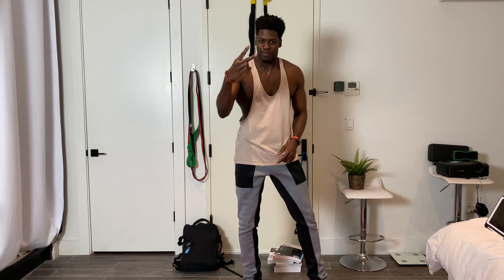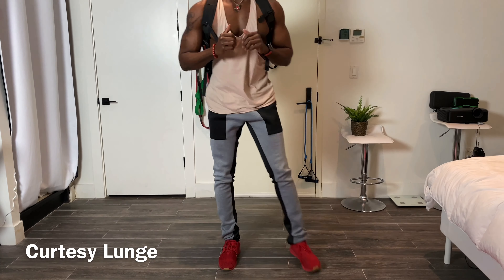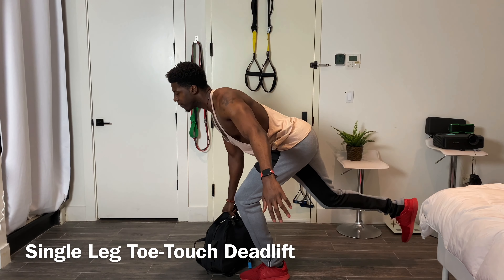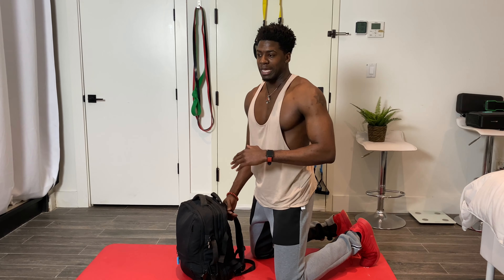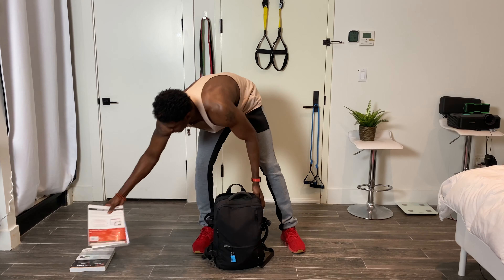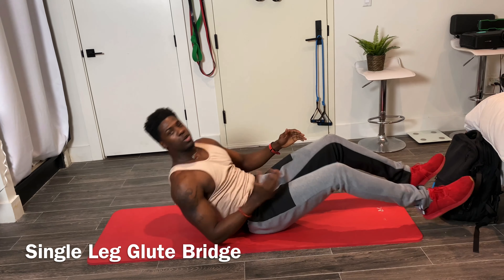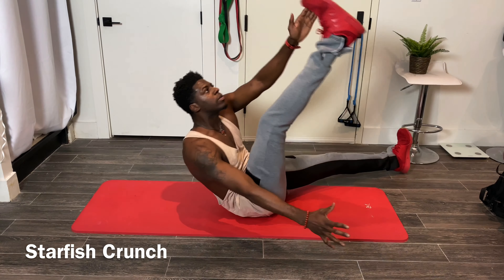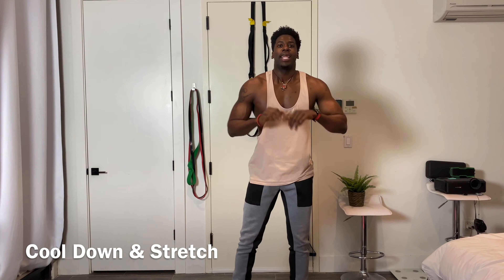Baruch Bearcat Drills with Dean: Backpack Workout 2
15 minutes or less exercise sessions hosted by Baruch College Bearcat Transformation Instructor, Dean Gavindane.

Consult your physician before beginning any exercise program. If you choose to exercise to this video, you do so at your own risk and acknowledge that the exercises carry an inherent risk of physical injury particularly if you have a history of health problems or any previous injuries. If at any time you feel you are exercising beyond your current fitness abilities, or you feel discomfort or pain of any sort, you should discontinue exercising immediately. To the extent permitted by law, Baruch College and its affiliates, disclaim any and all liability for claims resulting from failure to comply with these warnings, and/or the exercises in this video, and/or any instructions and advice provided.

Workout sets and reps

Be sure to warm-up 5-10 minutes before workout (see Dean's General Warm-Up video). Complete all exercise sets before moving on to the next exercise.
Rest between sets should be 30 seconds to 1 minute and 1-1.5 minutes between sets.

Back pack Thrusters 3x12-15
back Pack Curtesy lunge 3x10-12
Weighted leg abduction (weight held on side of leg) 3x10
Toe touch deadlift 3x10-12
Front Raise 3x10-12
Shotgun Row 3x10-12
Push ups 3x8-12
Rare Dealt Flies 3x10
SL Glute bridge 3x10-12
Side plank hip raise 3x10-14
Starfish Crunch 3x20-30